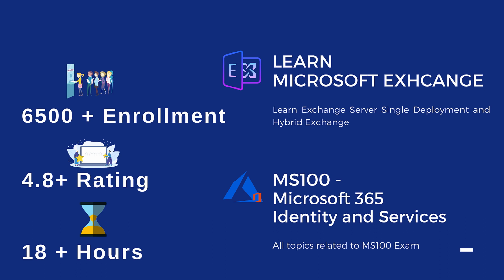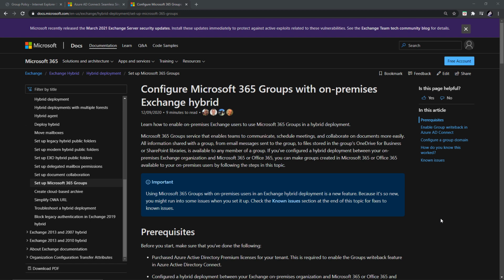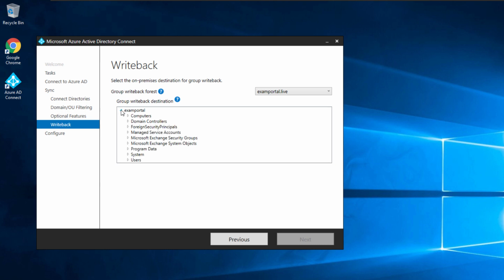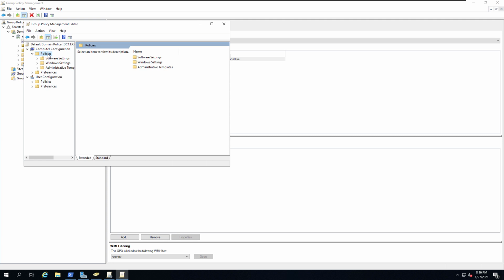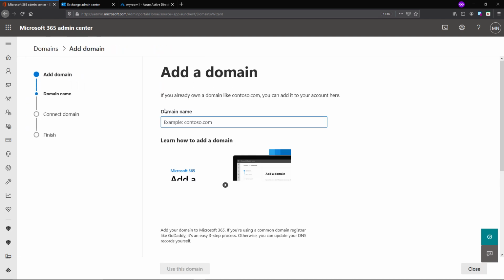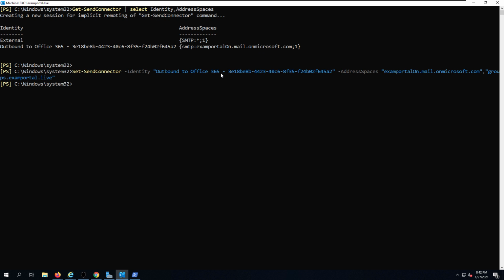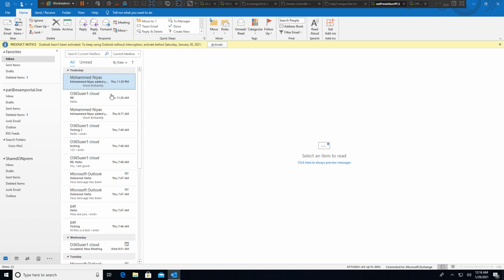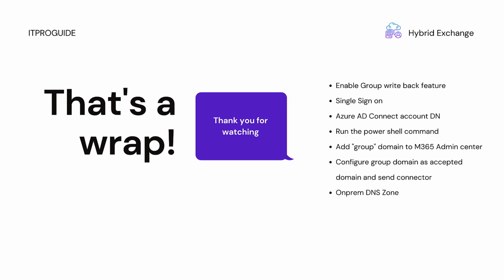How to configure Microsoft 365 Groups with on-premises Exchange hybrid